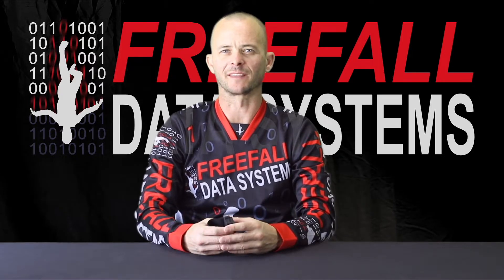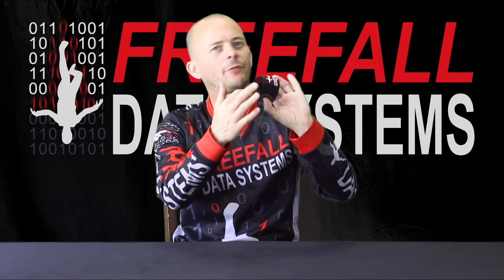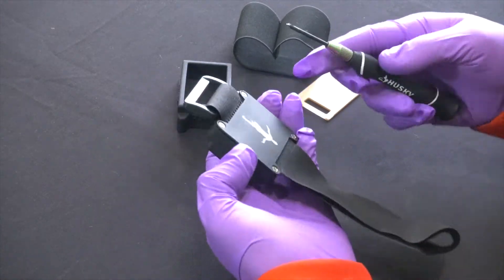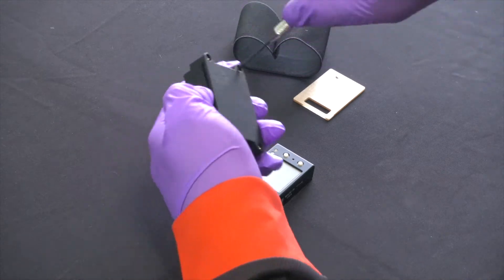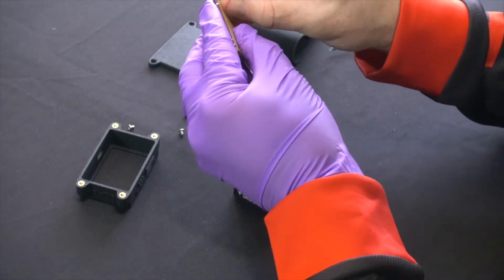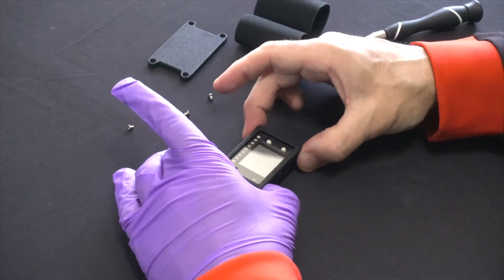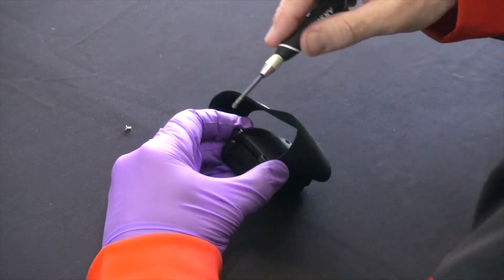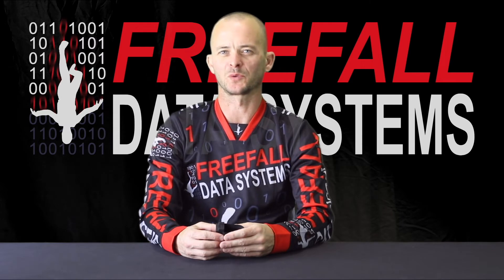DigiAlti Elastic Mount Product Launch and Instructions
An introduction to Freefall Data System's Elastic Mount for DigiAlti with instructions on how to install the altimeter into the mount.